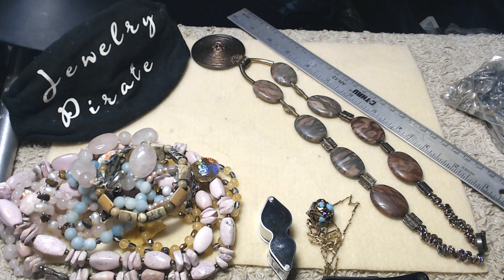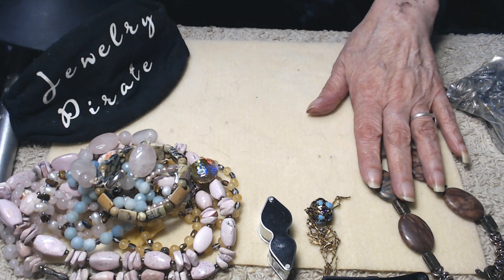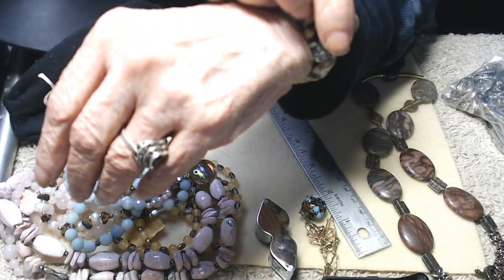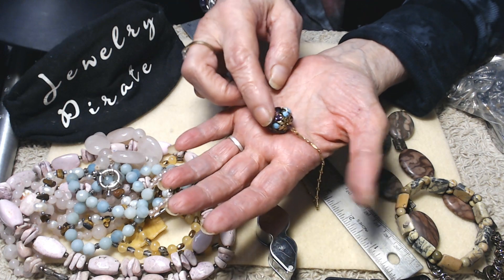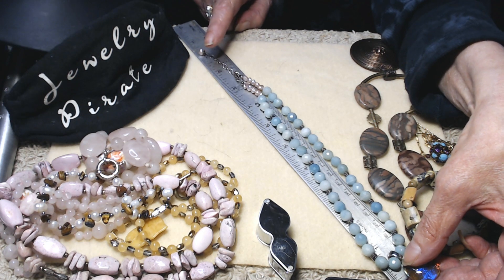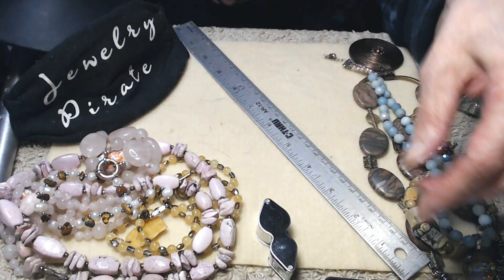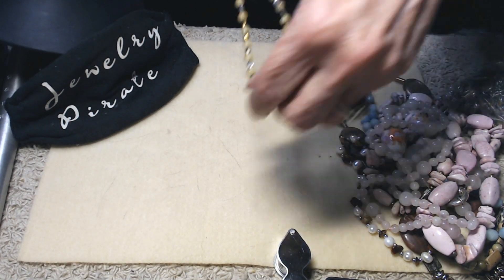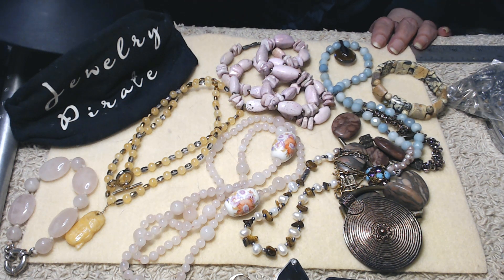#429 - "Glorious, Beautiful & Natural Gemstones!" - Super Sweet Variety! -Jewelry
Friends & Family Only on Pay Pal Please!
I accept Pay pal
📮📦 - Shipping is $6.00 for 1 pound and under.
All others will go in the appropriate flat rate Priority shipping box which includes insurance. - 📦📮